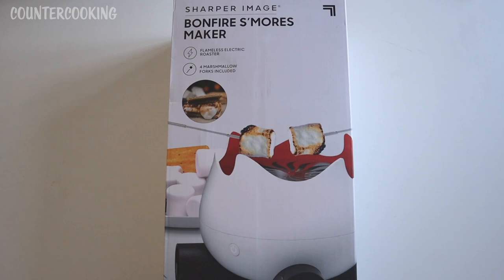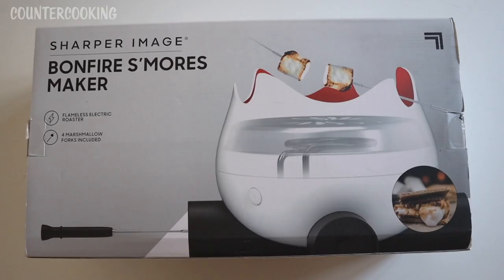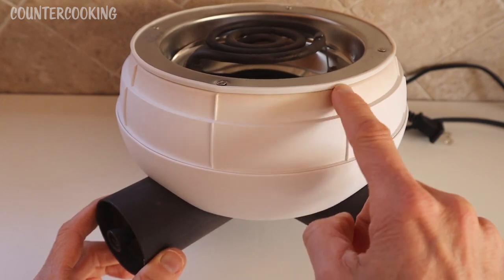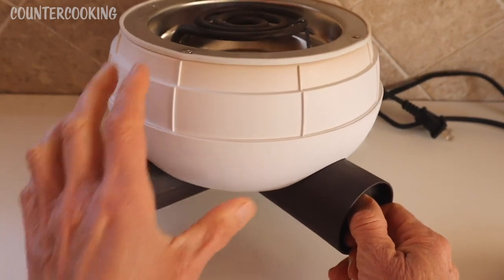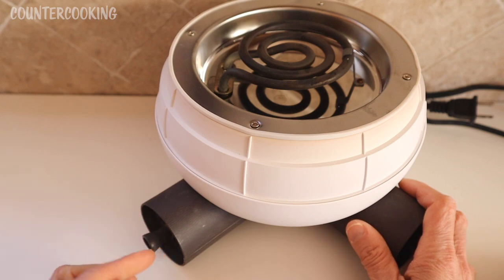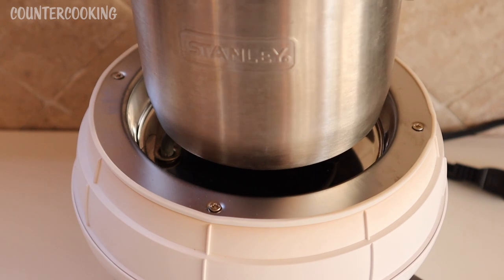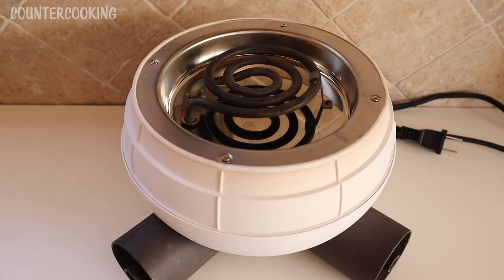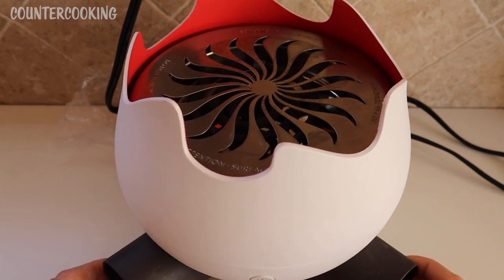280w Mini Hot Plate - Sharper Image Bonfire S'mores Maker Review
Sharper Image Bonfire S'mores Make Review. Can it be used as a 280 watt mini hot plate?